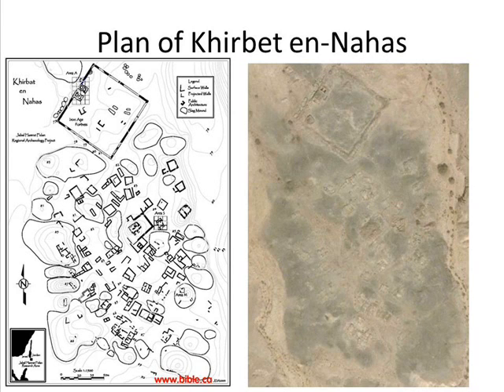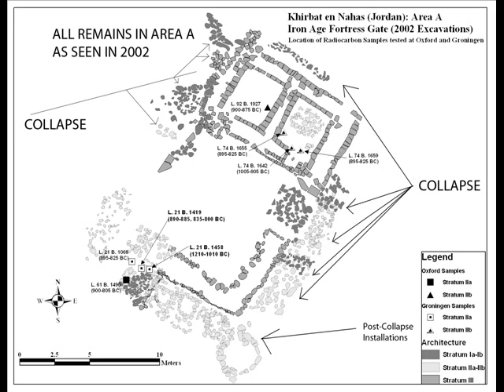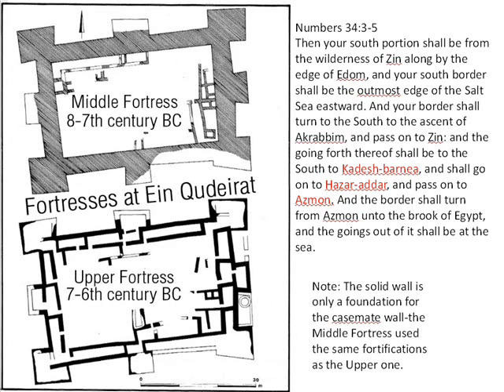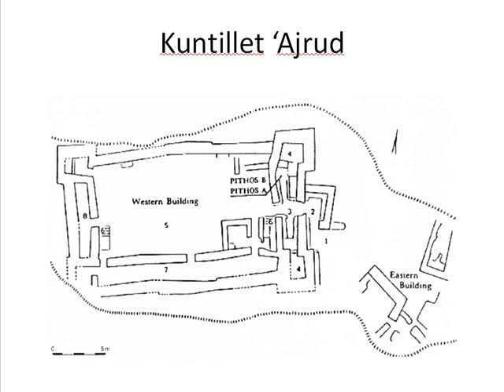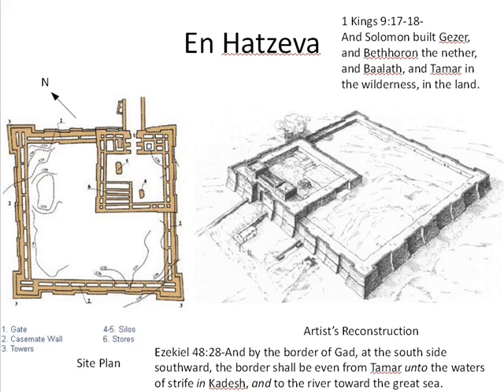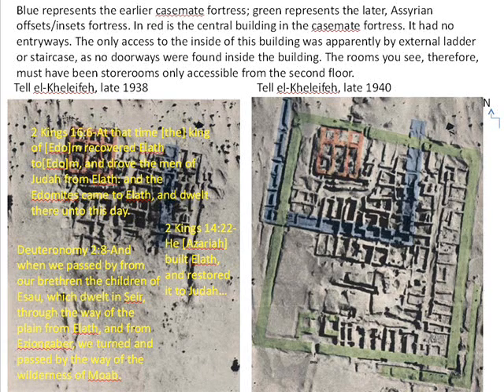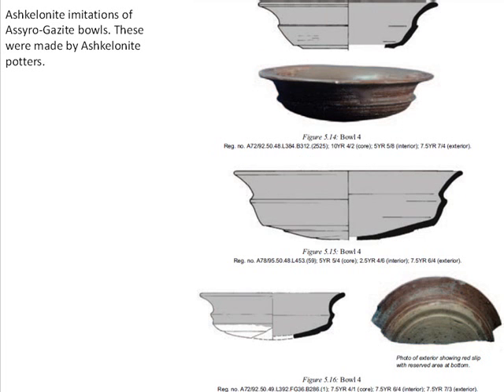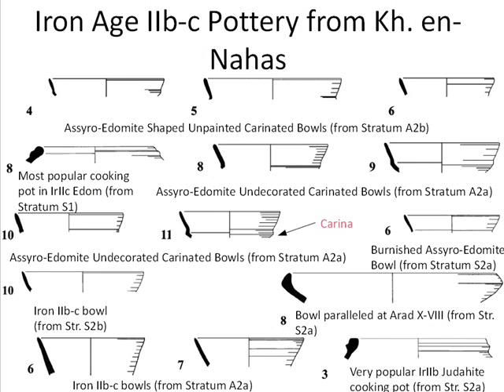Ap-chaeology 2, Part 2: Thomas Levy and Iron IIb-c Khirbet en-Nahas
This is part of a video series on archaeologists who have (likely wrongly) proposed that the sites they are excavating have something to do with the United Monarchy of Israel and Judah.